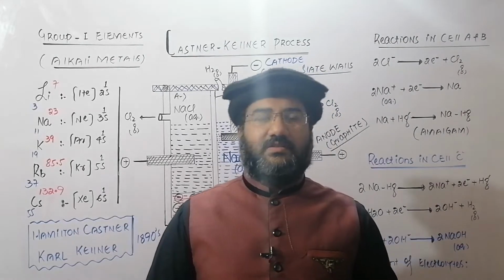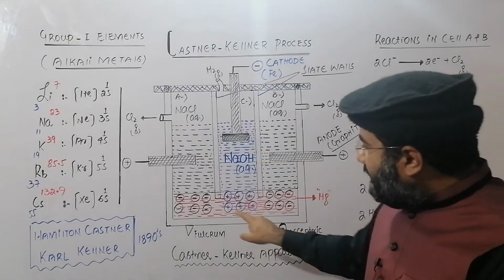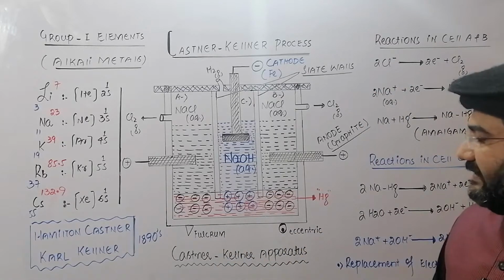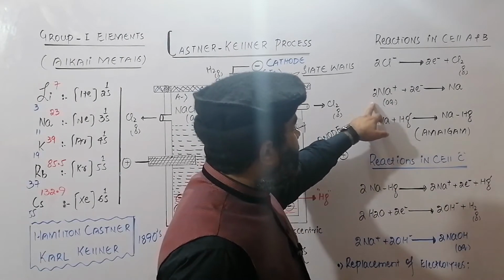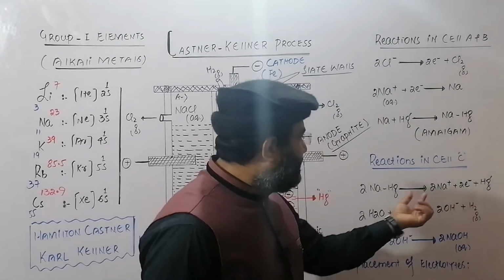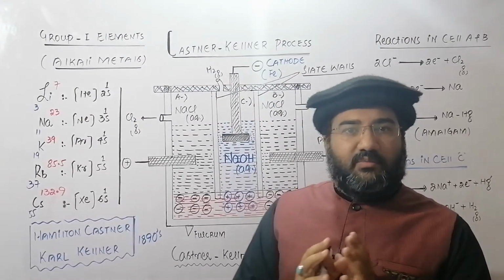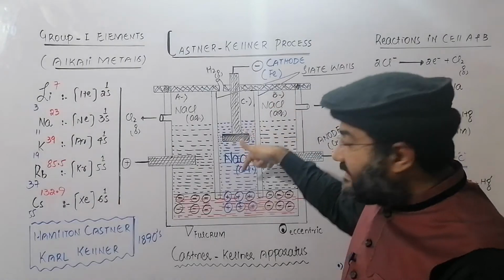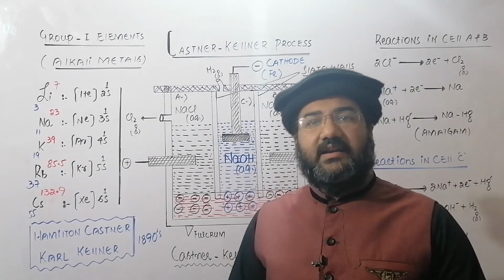Castner Kellner Process | Preparation of sodium hydroxide | Class 11 | Castner Kellner Cell | NaOH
This lecture explains the Castner Kellner Cell /process for the preparation of sodium hydroxide solution.